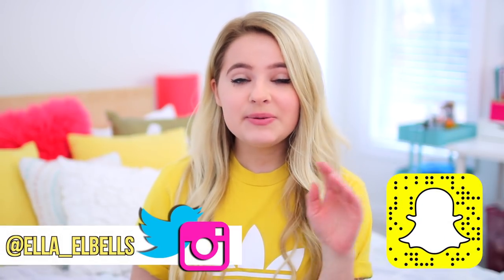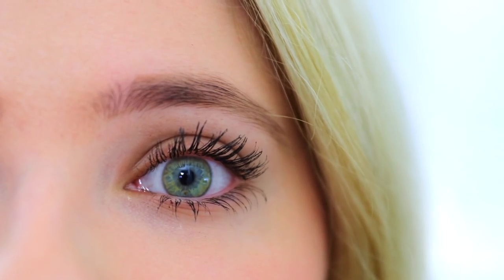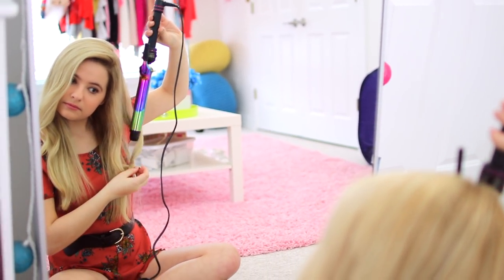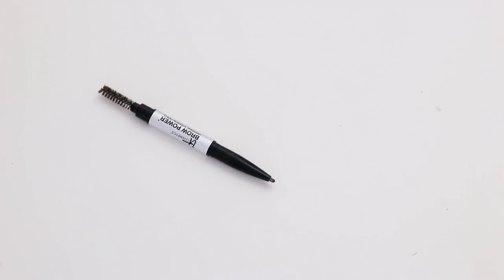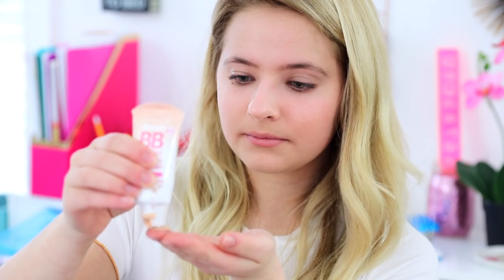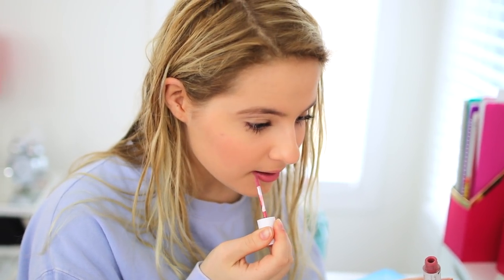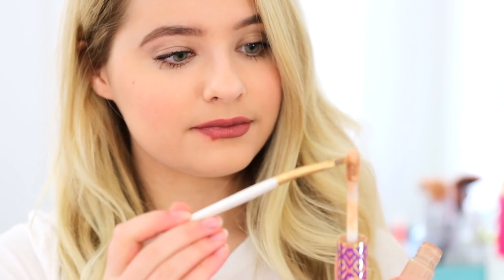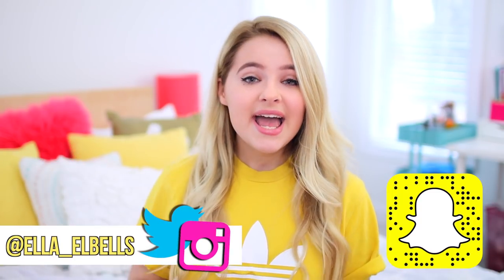Time-Saving Beauty Hacks!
Hey guys! In today's video, I show you guys 10 time-saving beauty hacks. If you are frequently late, these will be super helpful! Hope you enjoy!
XOXO,
Ella

FAQ:
How old are you?
     17
     30mm 1.4
Is that your real voice?
     Yes
What editor?